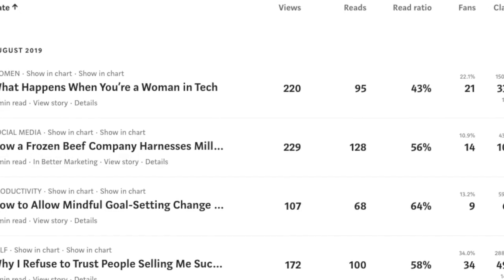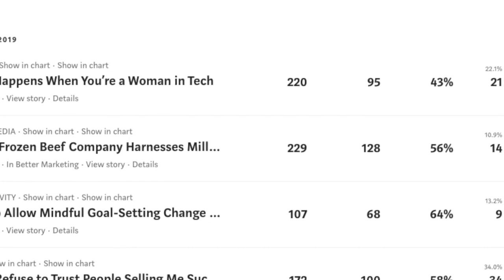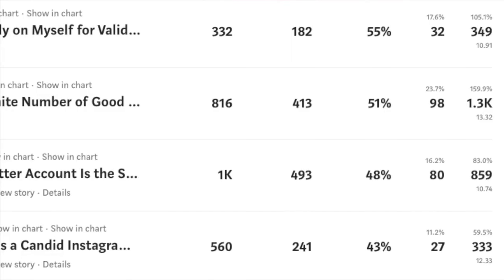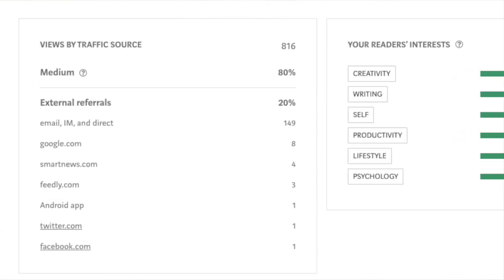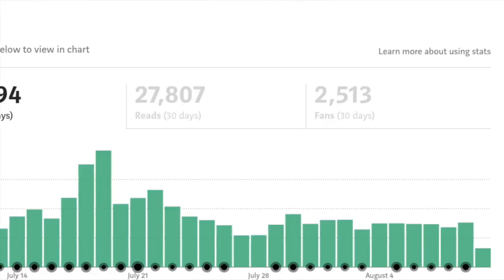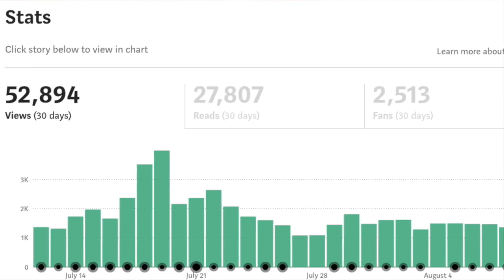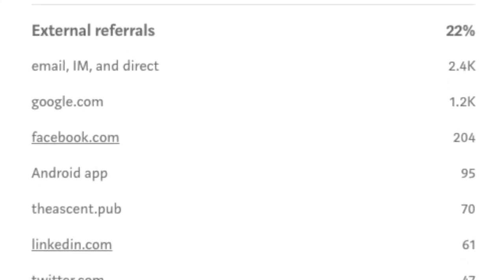Medium Stats Tutorial What can you do with all those numbers? | Sundays with Zulie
Happy Sunday all!

Today I wanted to talk about Medium Stats. There are so many numbers and figures to keep track of - which ones should you pay attention to, and how can you use them to improve visibility and understand your audience?
I went IN on this video, so I hope you all enjoy it and find it useful!